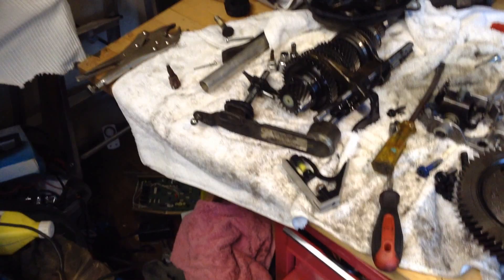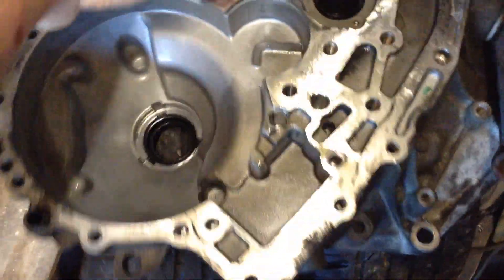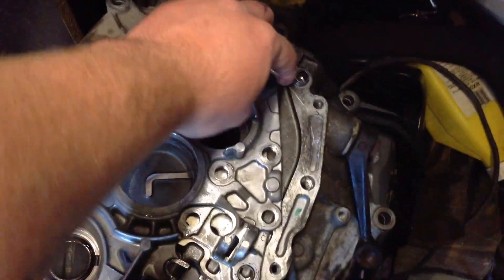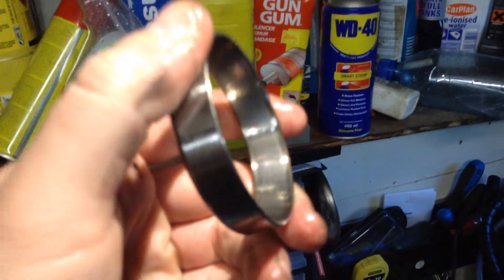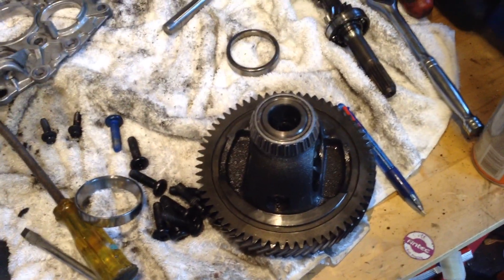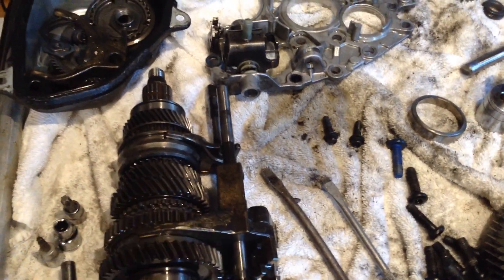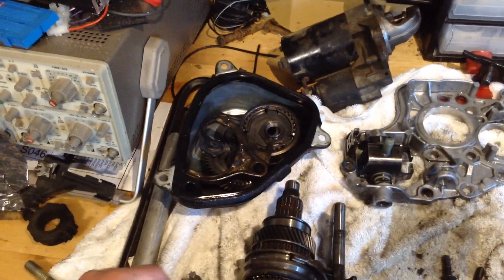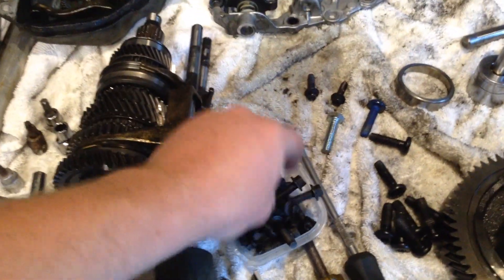Walk round a 2003 mini cooper gearbox - whats inside?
So I took apart a mini cooper gearbox in order to change a suspect diff bearing. You literally have to dismantle everything to get to it! Part numbers for diff bearings in annotations - enjoy!